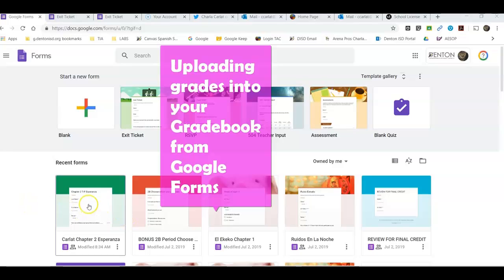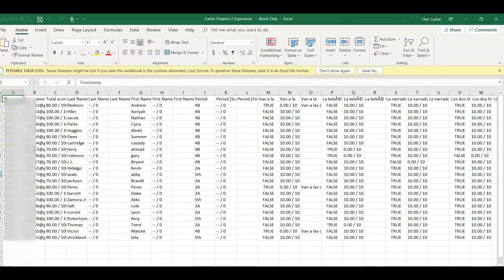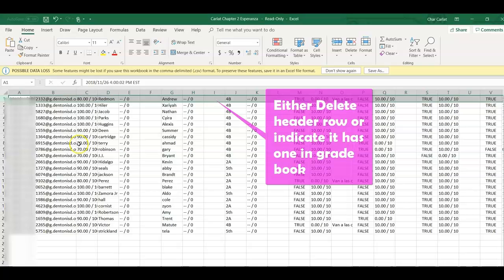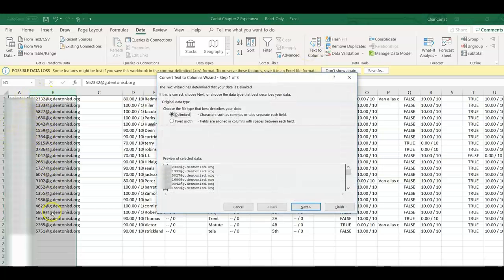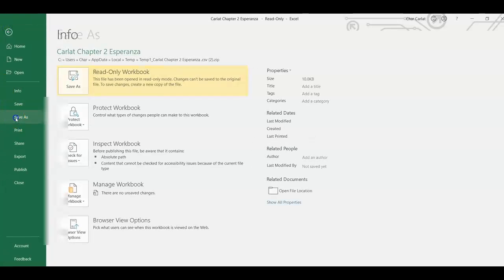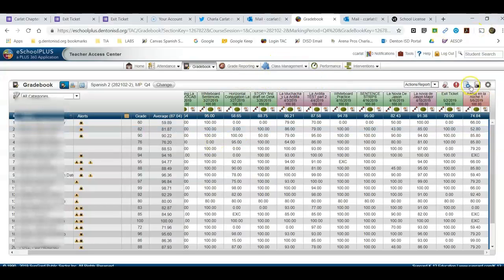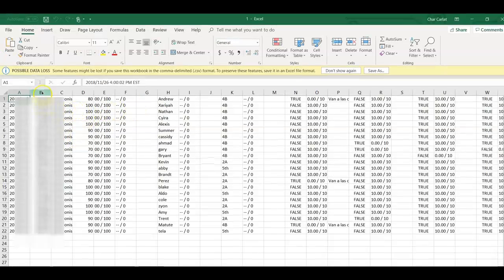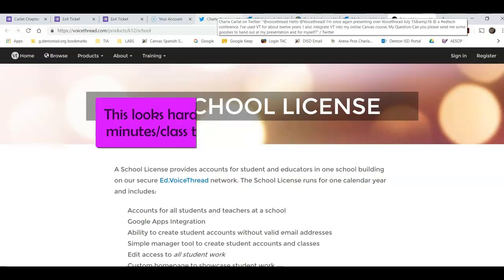Googe Forms Export Grades from Excel into any Gradebook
How to export your Grades from Google Forms into your gradebook